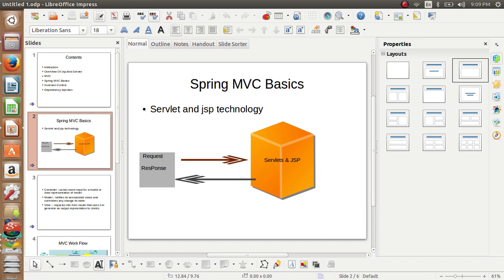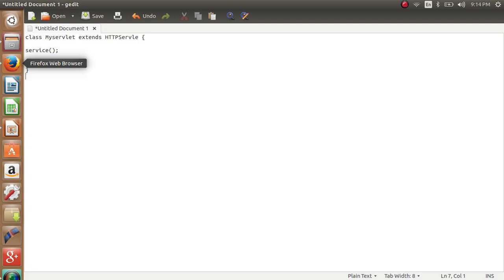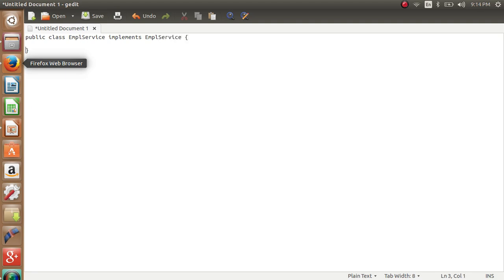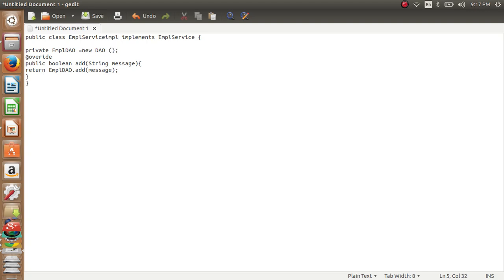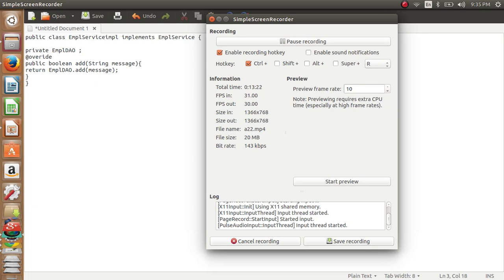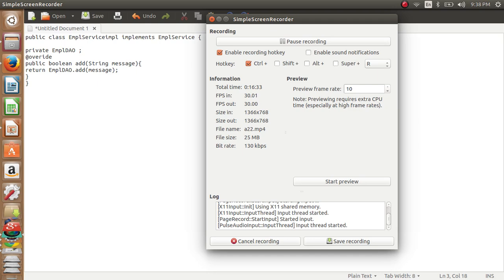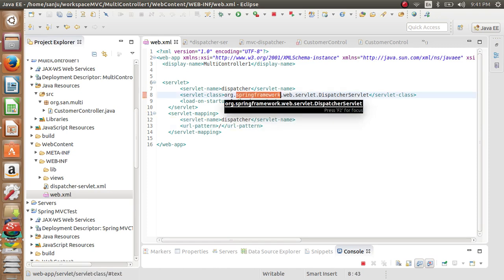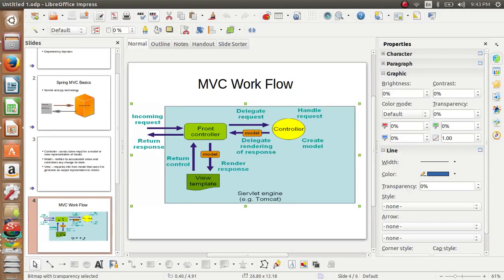Spring MVC Tutorials-1 Introduction | Dispatcher Servlet Working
Spring MVC  Basics , bean factory ,DI ,IOC, Application Context -  Spring MVC is a Module present in Spring Framework , which helps us to built Loosely Coupled Web Applications . Spring MVC is built in MVC Pattern